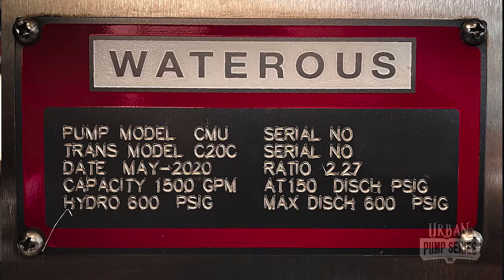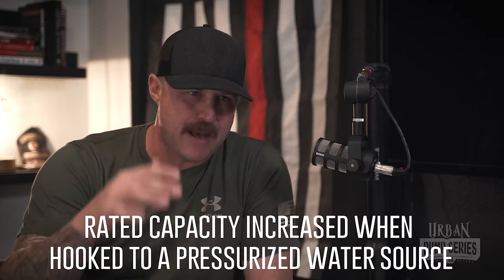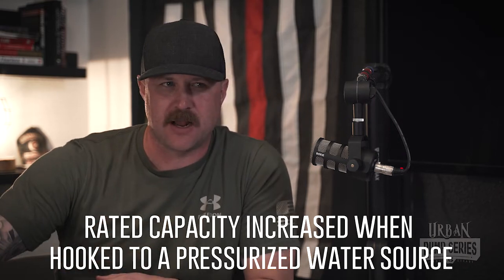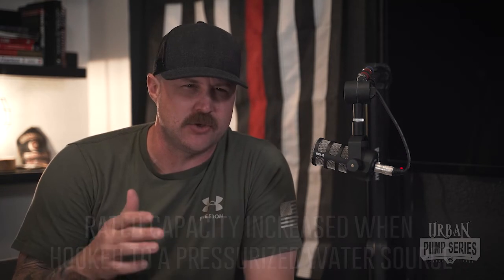Urban Pump Series (001) - Rated Capacity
Welcome to the first Episode in our new Urban Pump Series. Here's what you need to know...

-- Every month(ish) we plan to release a new Episode in this series.

-- The series is broken up into three parts:
        Part 1 - Getting Water
        Part 2 - Moving / Optimizing Water
        Part 3 - Flowing Water

-- Each Episode is going to look slightly different due to the content we're covering. You'll also notice the Full Episodes are quite a bit more in depth than the previous Pump Series we released on YouTube.

-- Within an individual Episode there could be multiple video clips, audio interviews, and exclusive written content.

-- We will continue to post some of the "Clips" to our social media platforms (YouTube, Facebook, Instagram, etc), however the FULL Episode, like the one you're about to see, will only be available here on The Roll Steady Network